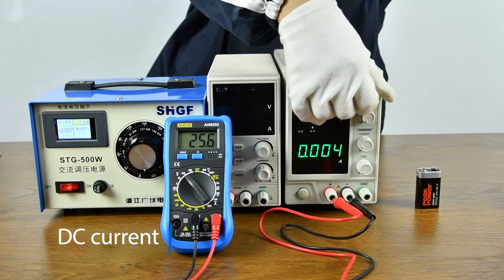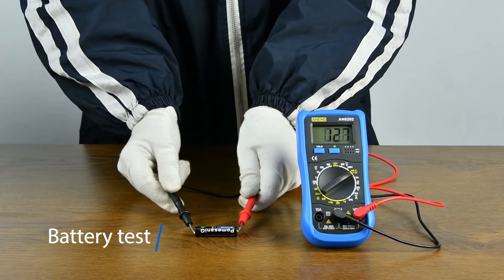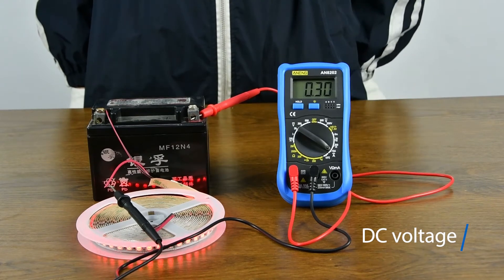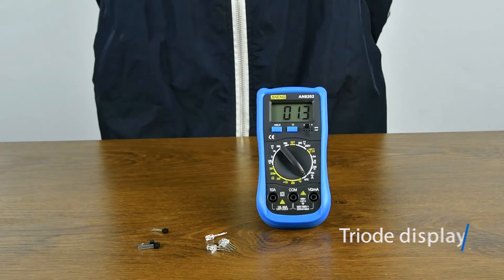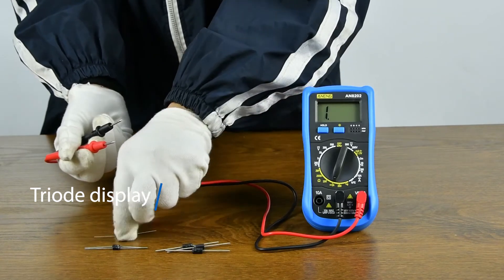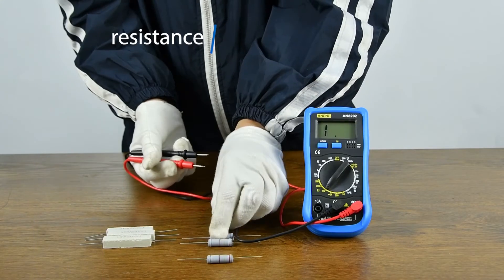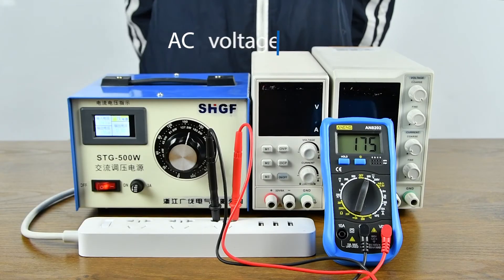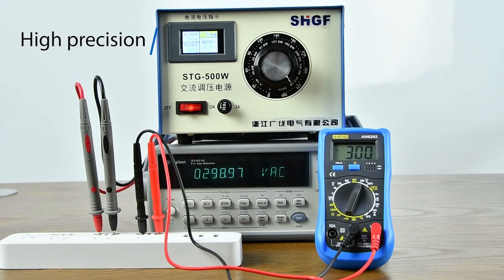ANENG AN8202 LCD Digital Multimeter Backlight AC/DC Ohm Voltage Ammeter Tester Frequency Capacitor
Features
100% Brand New and high quality. - Can be used to measure AC/DC voltmeter, ohmmeter, diode. - Fit for schools, factories, families and amateur wireless lovers. - Small and compact design. - A great electronic measuring instrument. - The back light of display is optional.